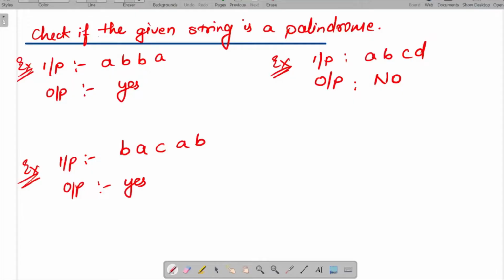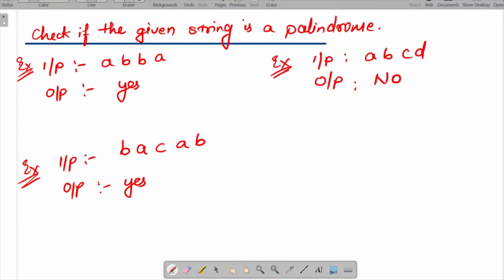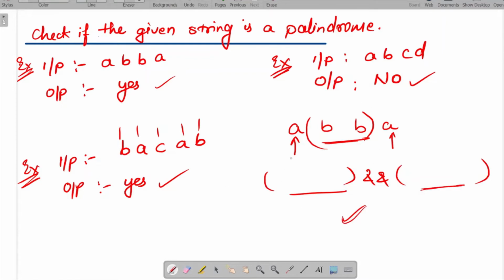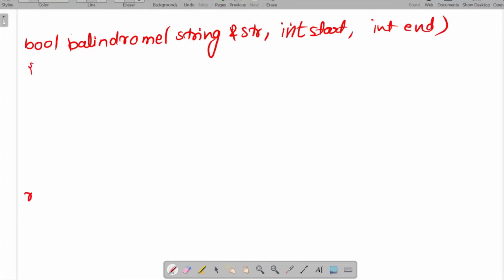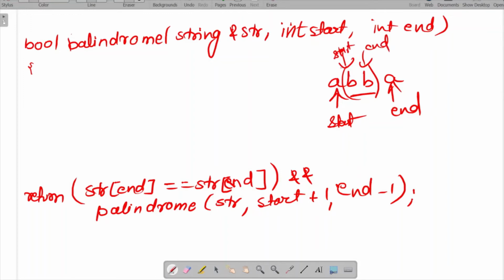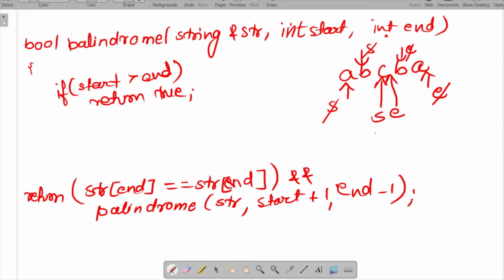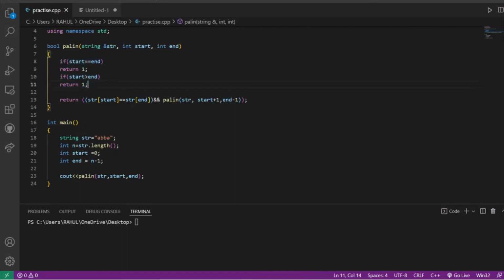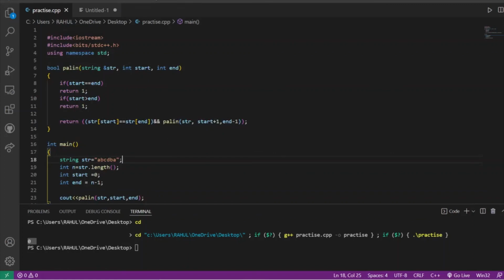6. Palindrome String | Recursion